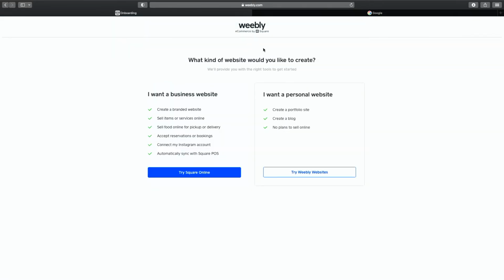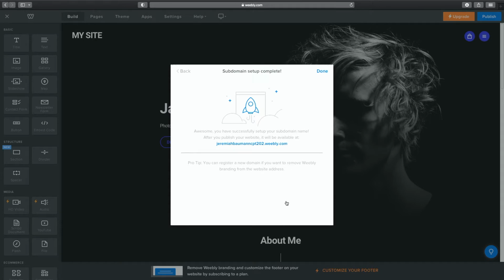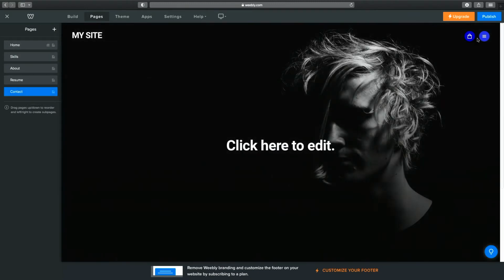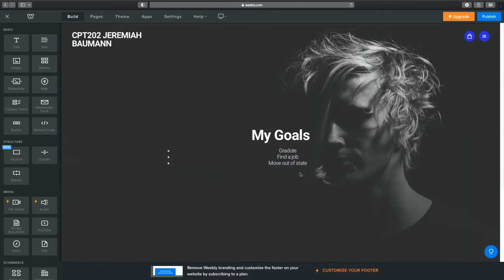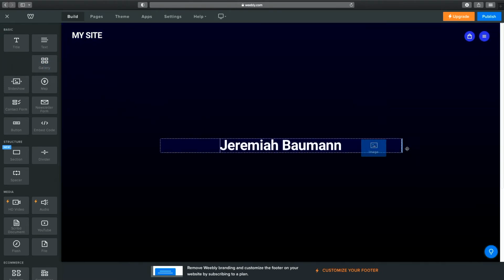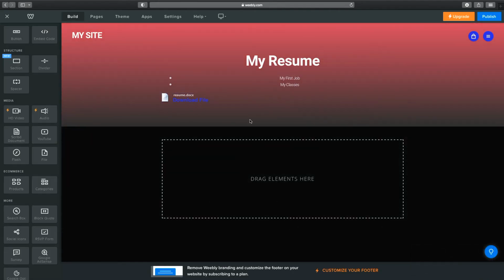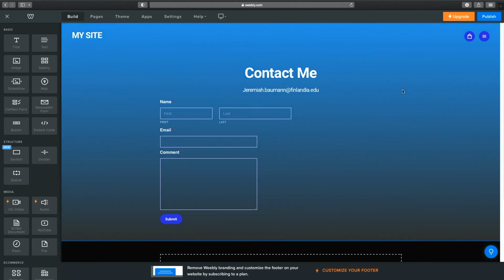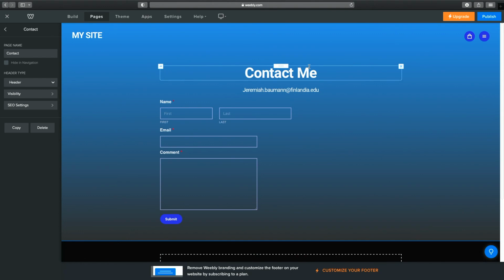CPT202: Digital Media for Business - Week 6: Building a Weebly Site Demo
Setting up your Weebly Website Assignment:
00:00-01:25 - Setting Up Your Account
01:26-02:52 - Templates
02:53-04:38 - Sub-domain Name Selection
04:39-22:18 - Page Creation
22:19-22:25 - Publishing
22:26-23:25 - Final Assignment

Video updated Fall 2021.